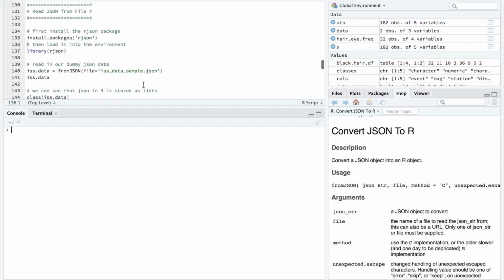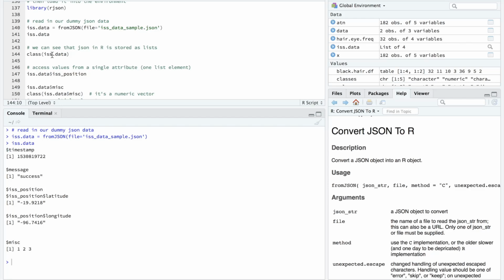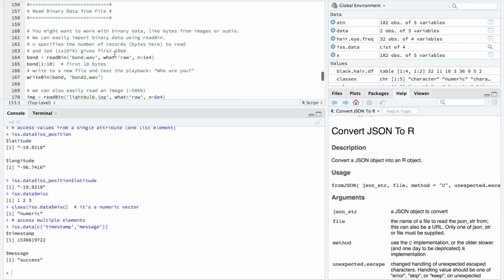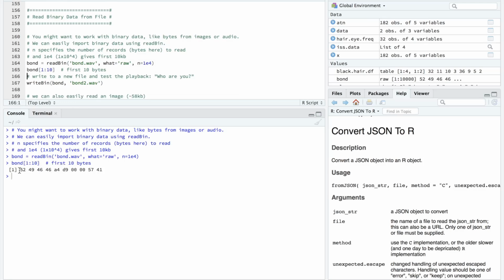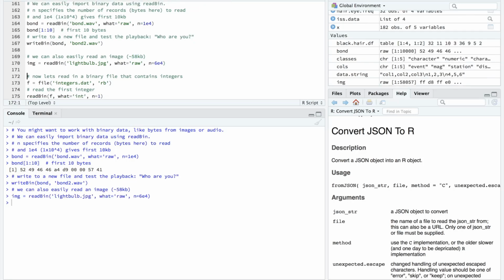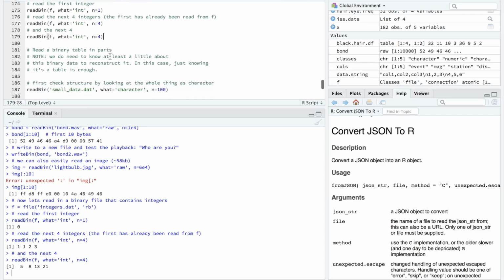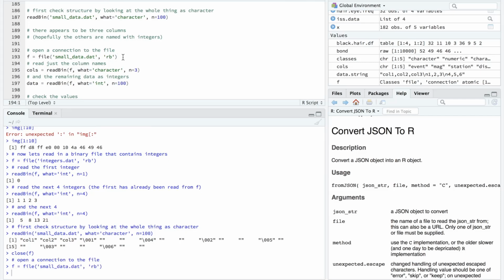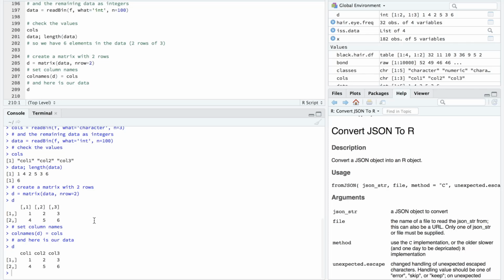Learn Data Science with R | Part 5 | Eduonix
We hope you are able to follow the series with us. This is the part 5 of Data Science R where you will learn the Methods to Convert Json to R in detailed. So let's get started!!